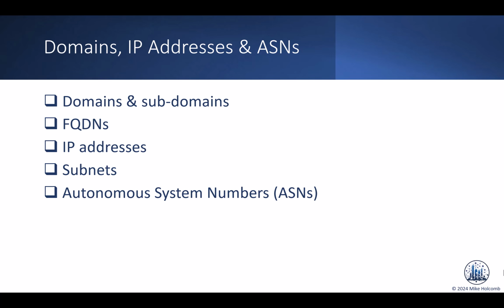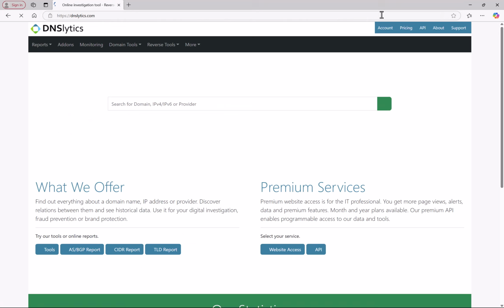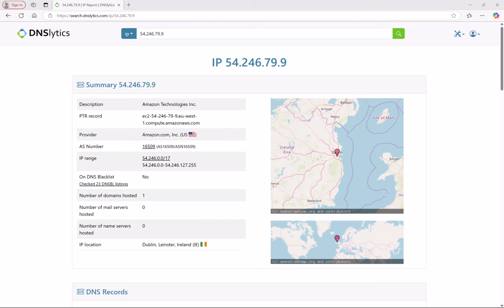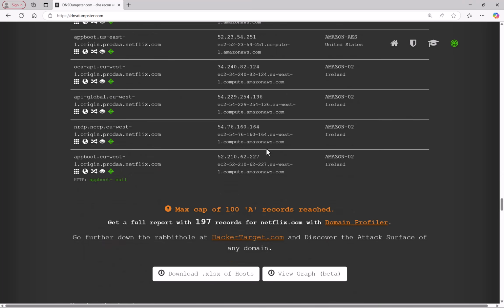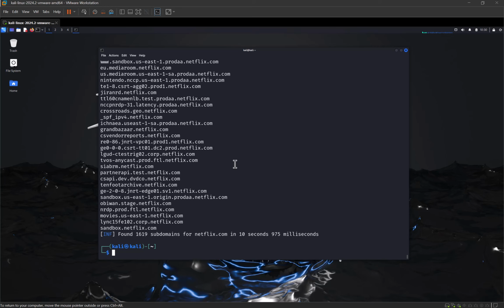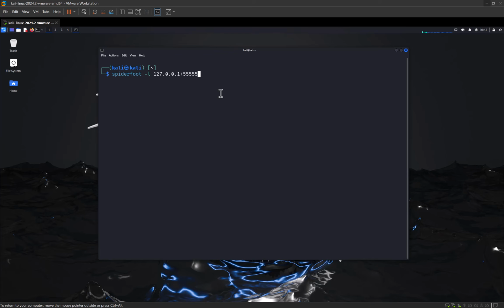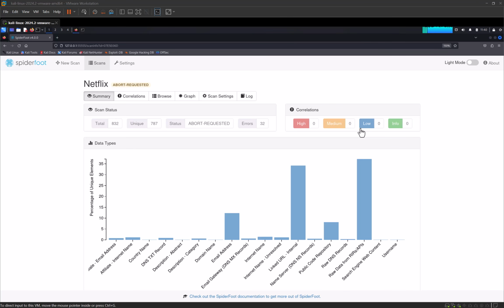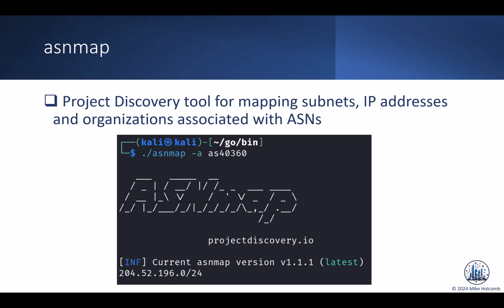OSINT for ICS/OT - Complete 10+ Hour Course - Part 5 (Domain Names, IP Addresses, and ASNs)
Successful OSINT engagement rely on discovering the different domains (and sub-domains) associated with a target organization we are working to protecting.  IP addresses and autonomous system numbers (ASNs) are also important to discover as a system or application can be found within these domains, IP addresses and systems.

And each of these systems and applications can potentially have vulnerabilities and exposures we need to find before the attackers do!

In this section, we will cover the process for finding not only email addresses and user accounts for a target organization, but also passwords associated with those accounts.

00:00 - Introduction
00:41 - Domains, IP Addresses & ASNs
03:30 - Google Searches for Sub-domains
06:33 - Other Enumeration Tools
07:23 - DNSlytics (dnslytics.com)
14:02 - DNSdumpster (dnsdumpster.com)
23:23 - subfinder
29:10 - amass
34:00 - SpiderFoot
45:43 - bbot
47:02 - asnmap
49:35 - THANK YOU!